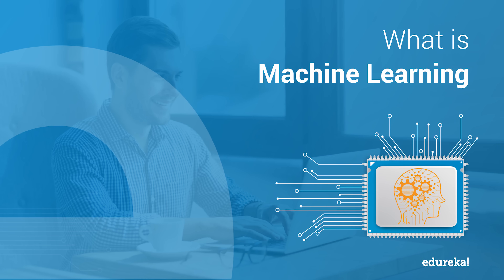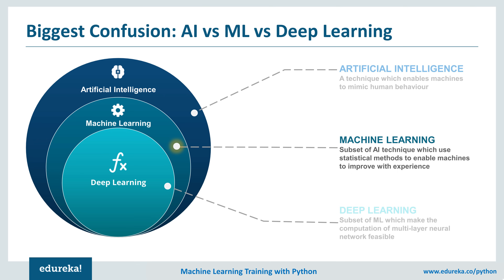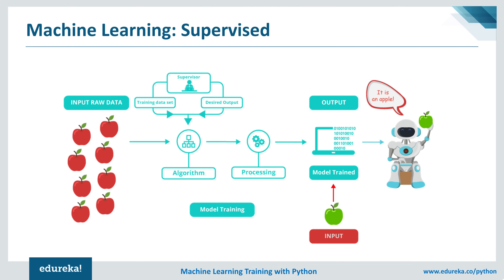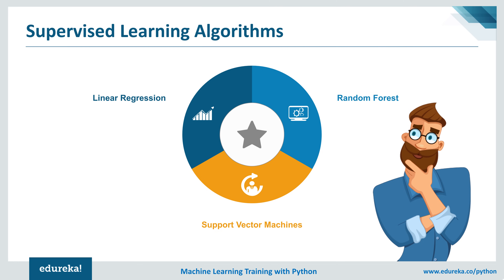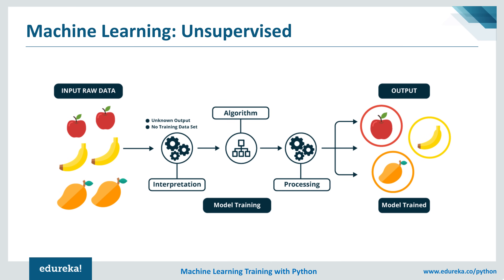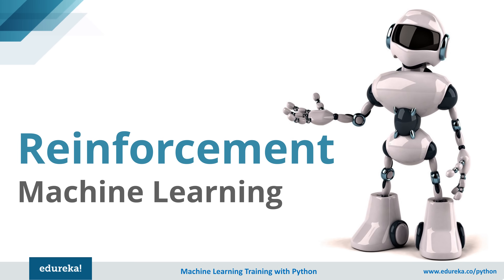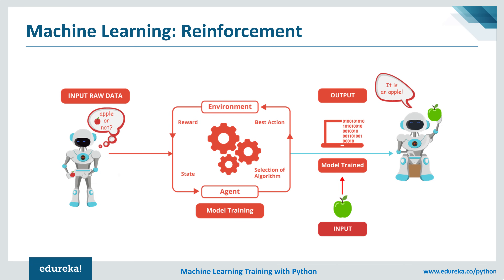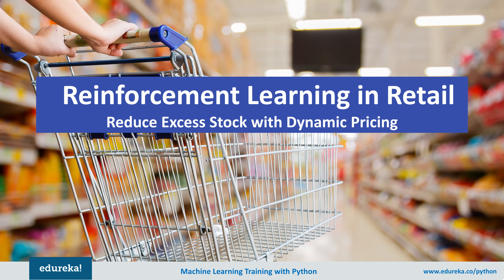What is Machine Learning? | Machine Learning Basics | Machine Learning Tutorial | Edureka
This Edureka video on "What is Machine Learning" (Machine Learning Blog ) gives an introduction to Machine Learning and its various types. Below are the topics covered in this tutorial

1. Evolution of Machine Learning
2. What is Machine Learning?
3. Types of Machine Learning
4. Supervised Learning
5. Unsupervised Learning
6. Reinforcement Learning

1. This is a 5 Week Instructor led Online Course,40 hours of assignment and 20 hours of project work
2. We have a 24x7 One-on-One LIVE Technical Support to help you with any problems you might face or any clarifications you may require during the course.
3. At the end of the training you will be working on a real time project for which we will provide you a Grade and a Verifiable Certificate!

1. Master the Basic and Advanced Concepts of Python
2. Understand Python Scripts on UNIX/Windows, Python Editors and IDEs
3. Master the Concepts of Sequences and File operations
4. Learn how to use and create functions, sorting different elements, Lambda function, error handling techniques and Regular expressions ans using modules in Python
5. Gain expertise in machine learning using Python and build a Real Life Machine Learning application
6. Understand the supervised and unsupervised learning and concepts of Scikit-Learn
7. Master the concepts of MapReduce in Hadoop
8. Learn to write Complex MapReduce programs
9. Understand what is PIG and HIVE, Streaming feature in Hadoop, MapReduce job running with Python
10. Implementing a PIG UDF in Python, Writing a HIVE UDF in Python, Pydoop and/Or MRjob Basics
11. Master the concepts of Web scraping in Python
12. Work on a Real Life Project on Big Data Analytics using Python and gain Hands on Project Experience

Customer Review

Sairaam Varadarajan, Data Evangelist at Medtronic, Tempe, Arizona: "I took Big Data and Hadoop / Python course and I am planning to take Apache Mahout thus becoming the "customer of Edureka!". Instructors are knowledge... able and interactive in teaching. The sessions are well structured with a proper content in helping us to dive into Big Data / Python. Most of the online courses are free, edureka charges a minimal amount. Its acceptable for their hard-work in tailoring - All new advanced courses and its specific usage in industry. I am confident that, no other website which have tailored the courses like Edureka. It will help for an immediate take-off in Data Science and Hadoop working."